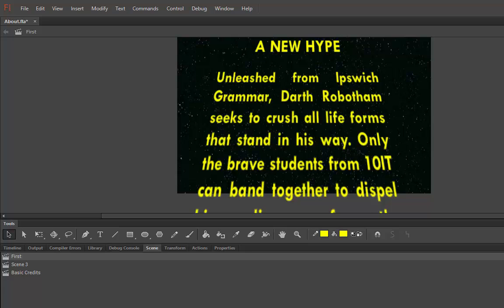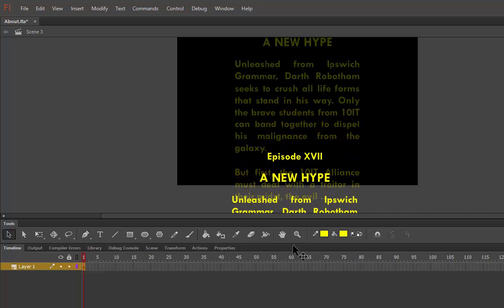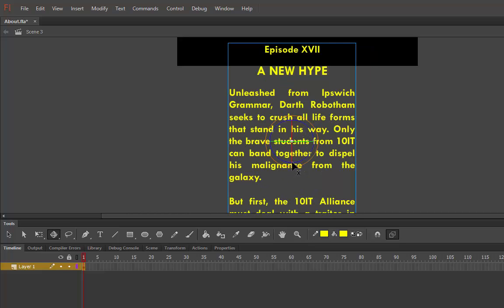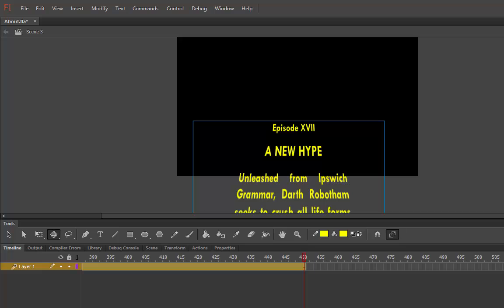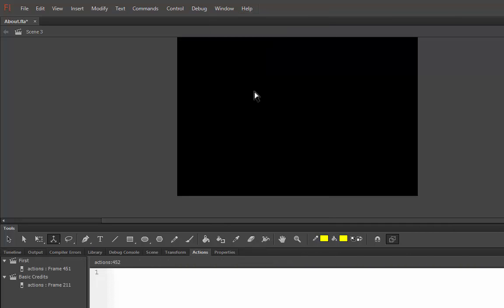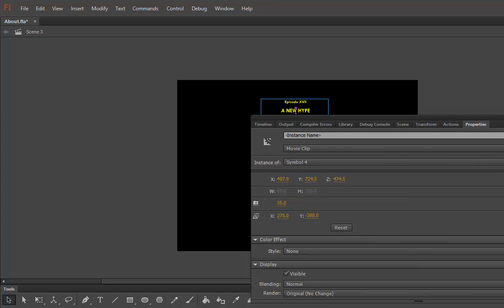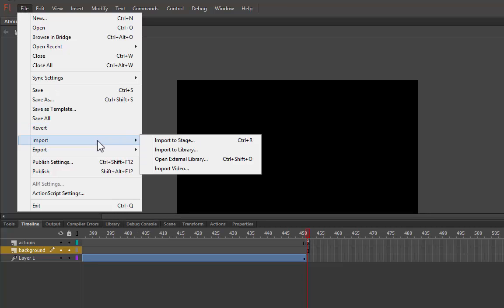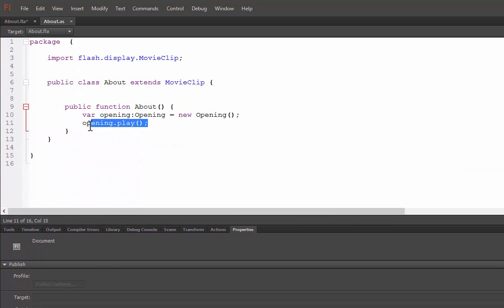About screen 3D scrolling text (Star Wars)